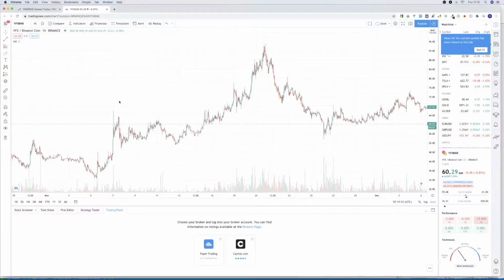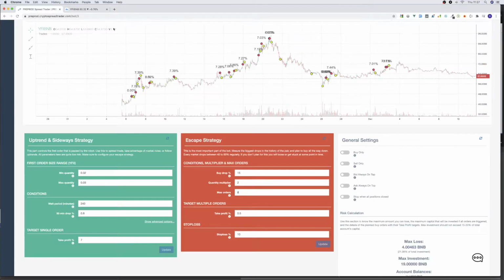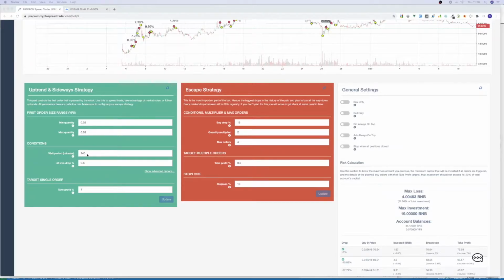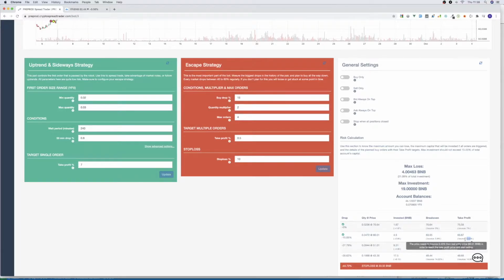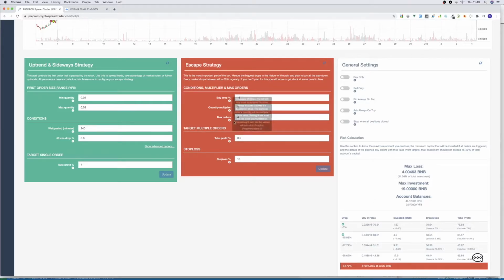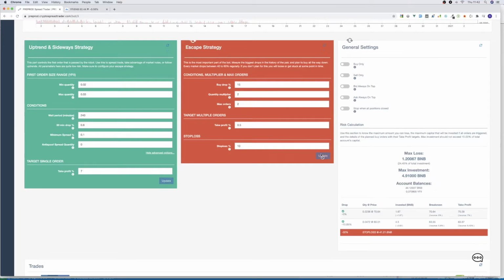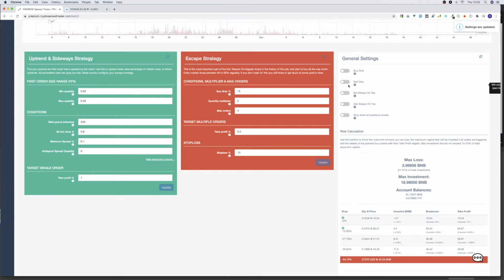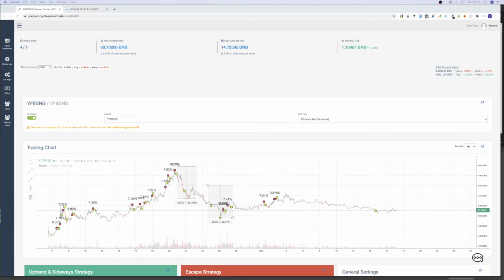Episode 2 - Understanding the Strategy and Configuration of cryptospreadtrader.com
In this video I explain how the cryptospreadtrader bot's strategy works and how to configure it. Learn how to automate your trading on the crypto currency markets using cryptospread trader.